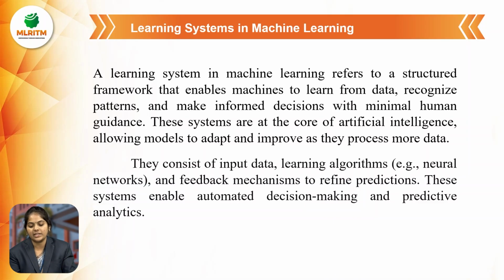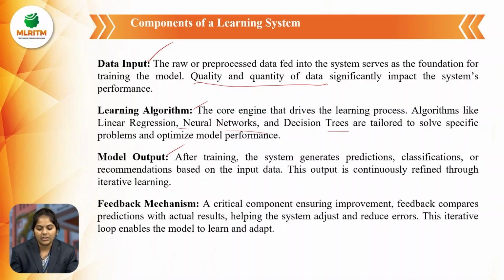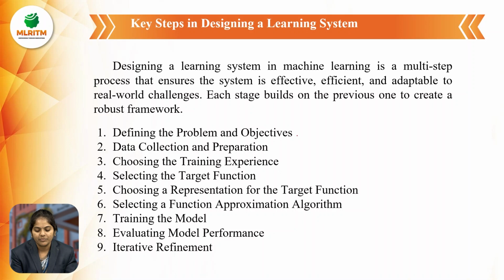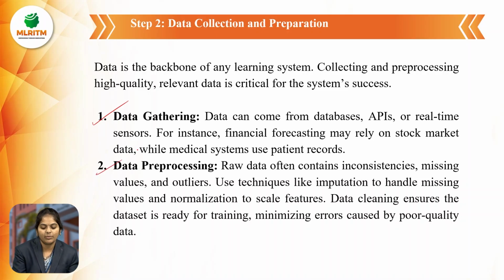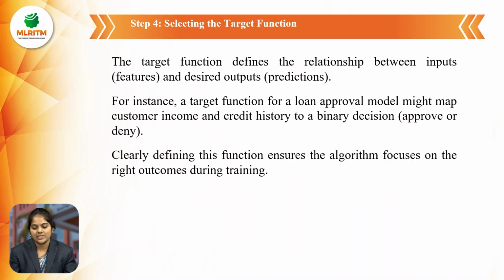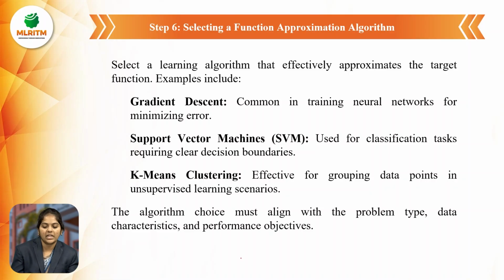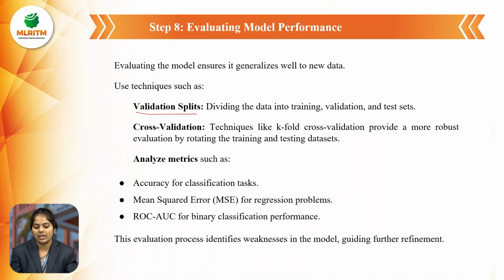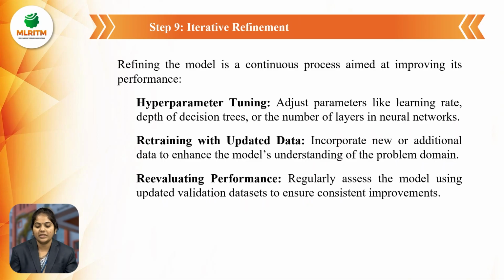UNDERSTANDING LEARNING SYSTEMS IN MACHINE LEARNING | BY MRS. V. MOUNIKA || MLRITM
Telangana, India.

🤖 **Understanding Learning Systems in Machine Learning | ML Basics**

In this video, we explore **Learning Systems in Machine Learning**, an important concept that explains how machines learn from data and improve their performance over time.

⚙️ This video is ideal for students and beginners in **Computer Science, Artificial Intelligence, and Data Science** who want to understand the fundamentals of machine learning systems.

🎯 **Why are Learning Systems important?**
Learning systems enable computers to recognize patterns, make predictions, automate tasks, and build intelligent applications used in modern technology.